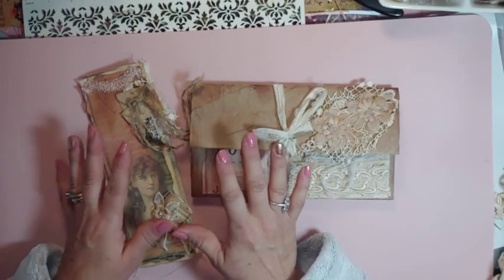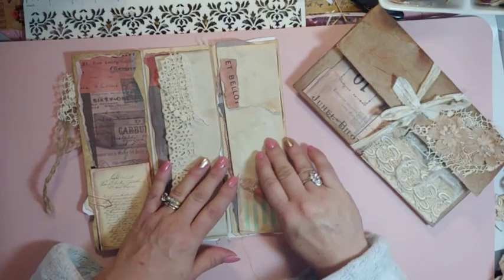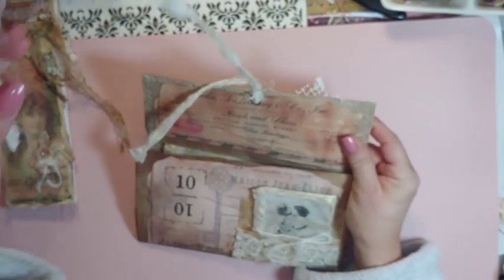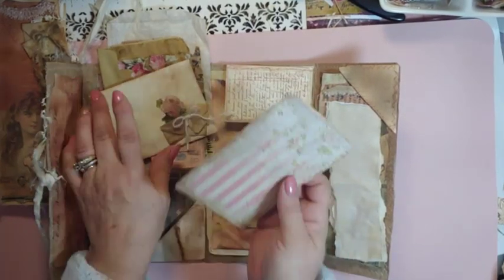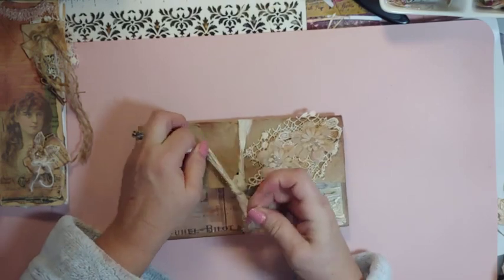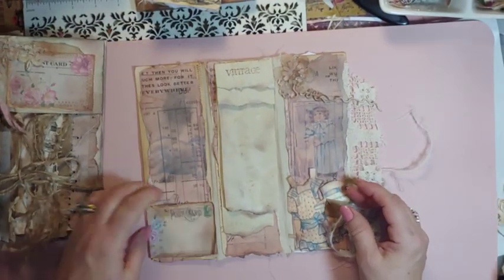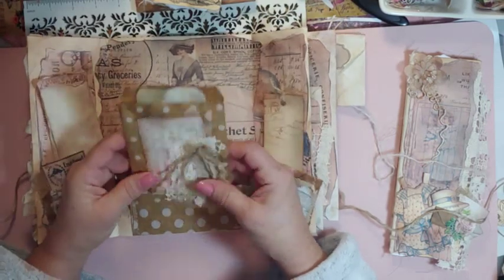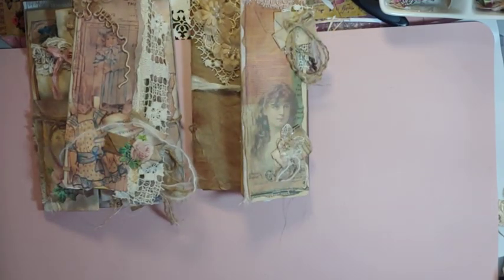Etsy Grungy Restock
Hi, here are a couple smaller grungy sets that I had fun making,  Thank you so much.